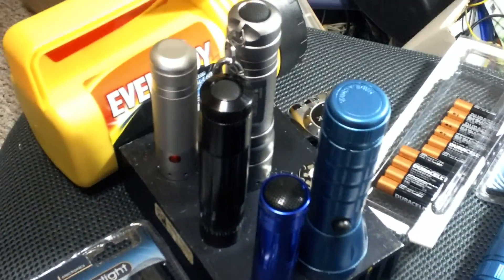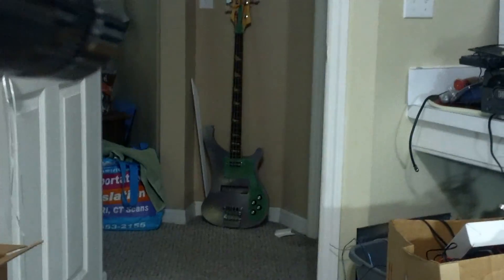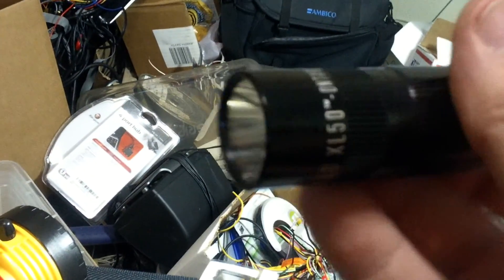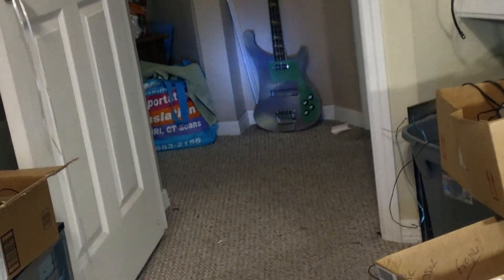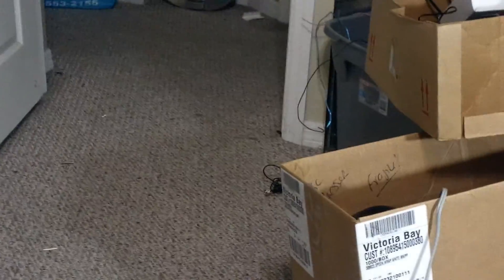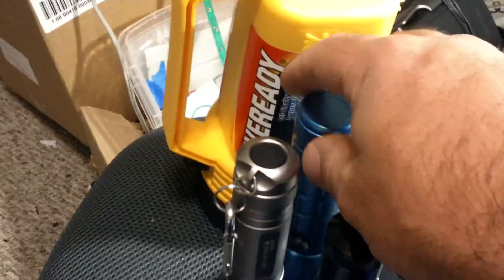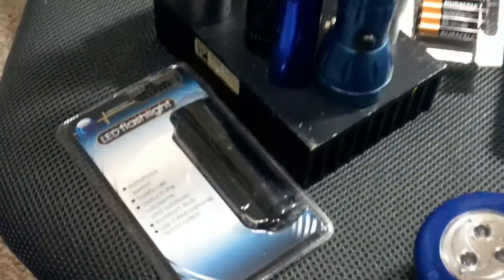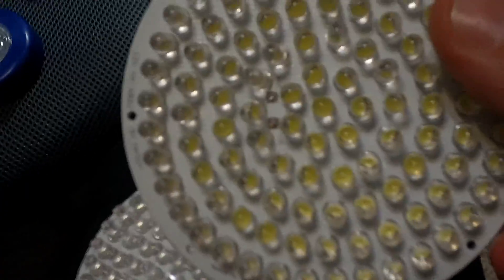Led flashlight hacking Part 1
hacking some cheap led flashlights with quality Cree led's